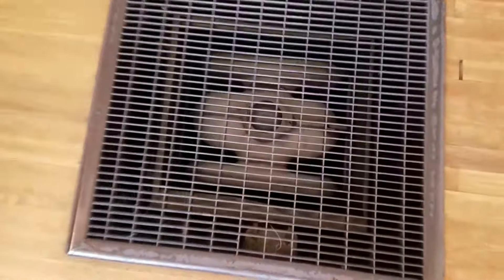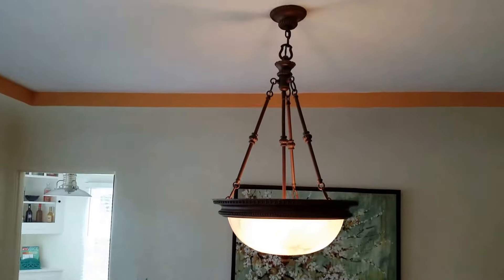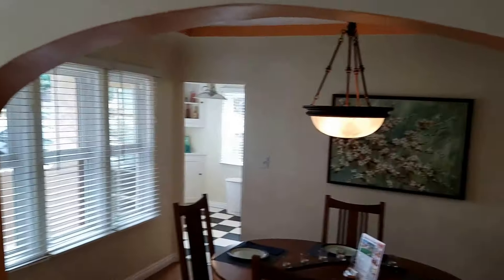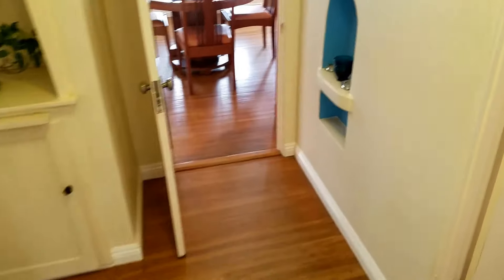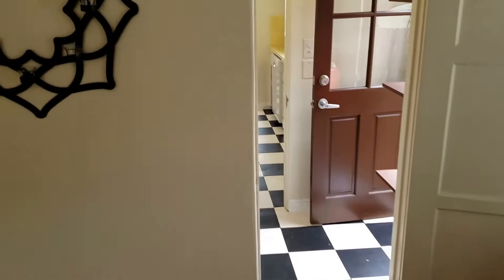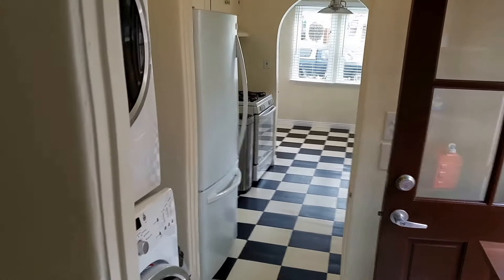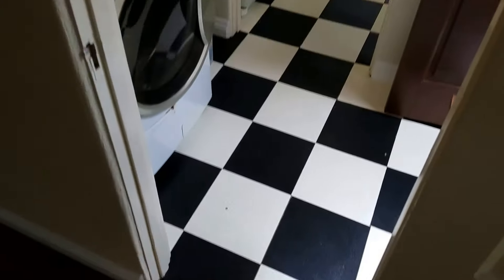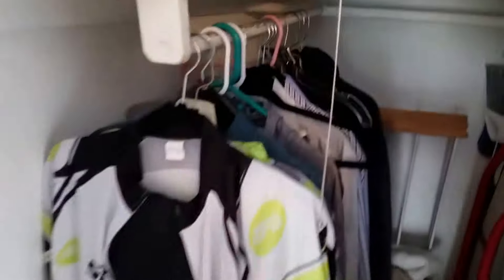4470 Hamiliton Interior